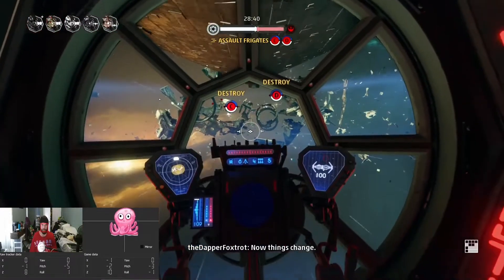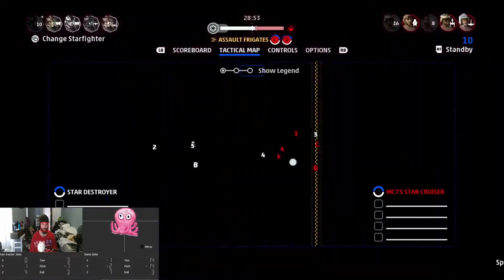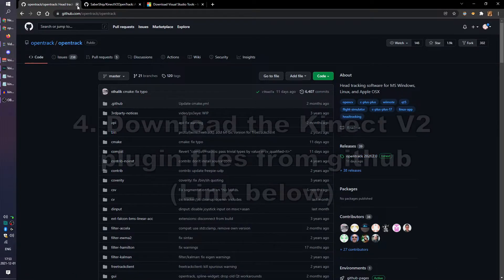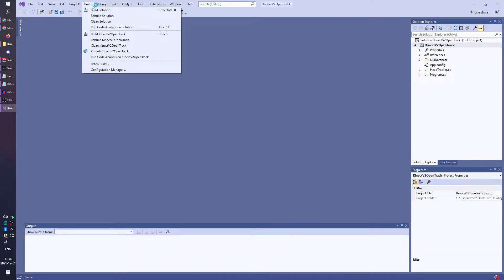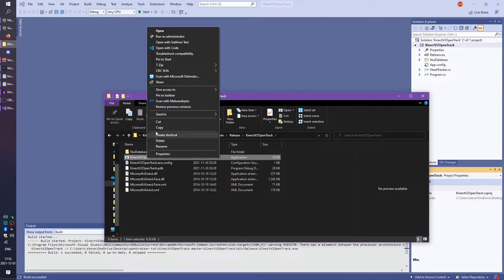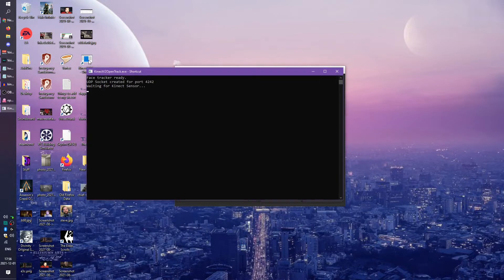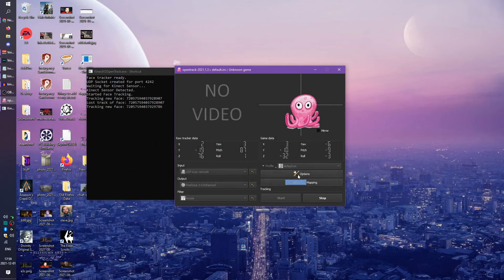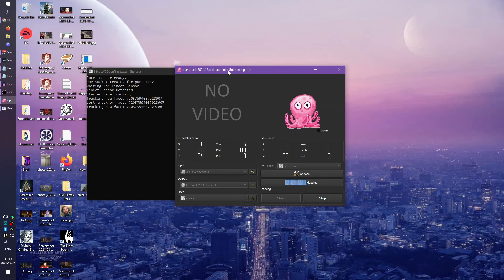Headtracking with Xbox Kinect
Adapters for Kinect V2 to PC:
- Microsoft Branded (3rd party seller)

you'll also need this plugin to add the Kinect as one of the trackers in opentrack